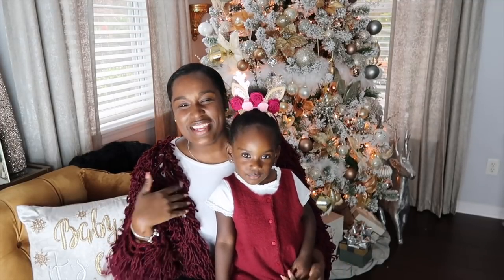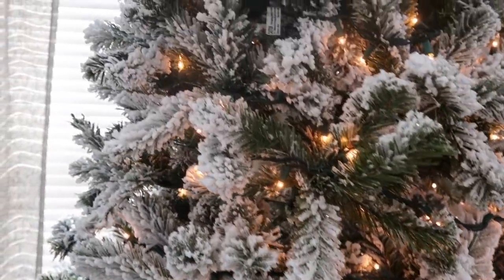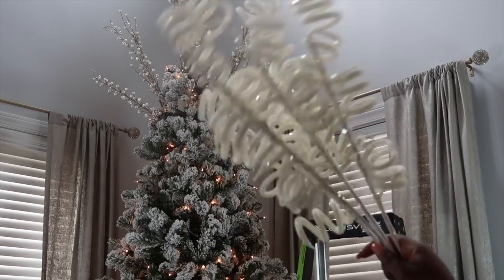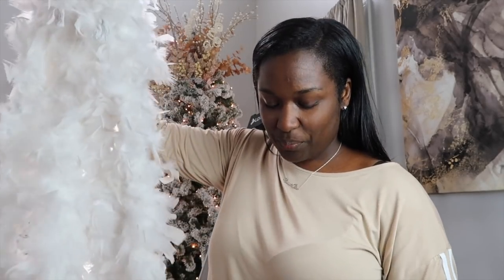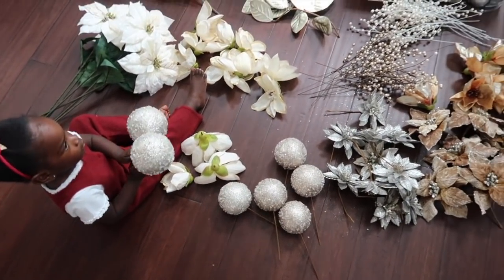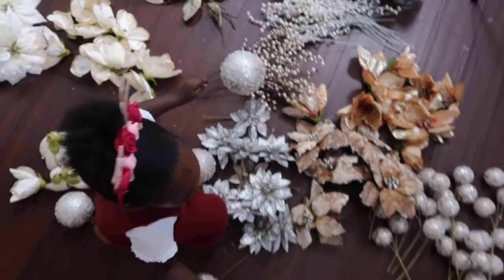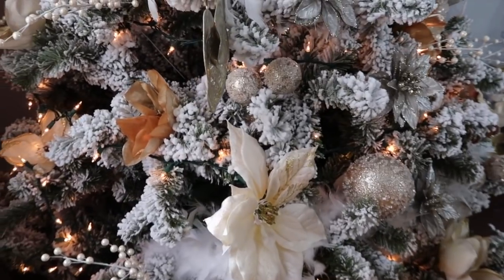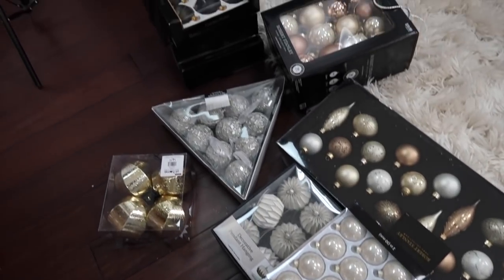Decorate My Christmas Tree with Me 2019 | Glam Metallic Snow Tree Decor | How To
Hey Designers, Welcome Back!! Today on the vlog I am Decorating My Chirstmas Tree with Dakota.  Items used to create this look will be linked below.

If you give this a try, or anything I've shared, be sure to DM me on instagram or tag me in your photos so you can be featured on Follower Friday! My instagram is linked below.

Links for items used in this vlog:
Christmas Tree:

All of My Christmas Ornaments are from Homegoods, At Home, and Hobby Lobby.